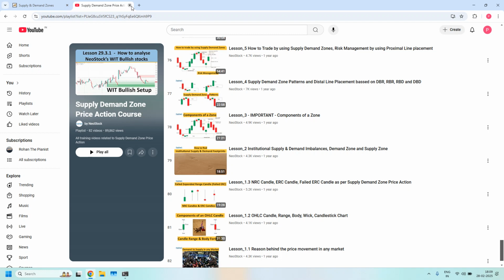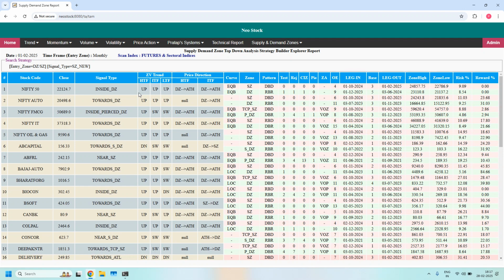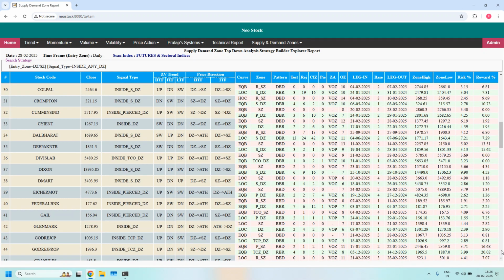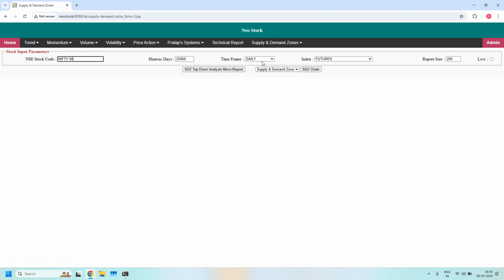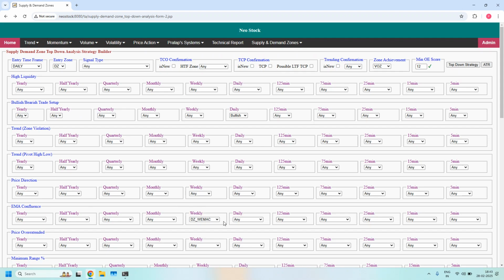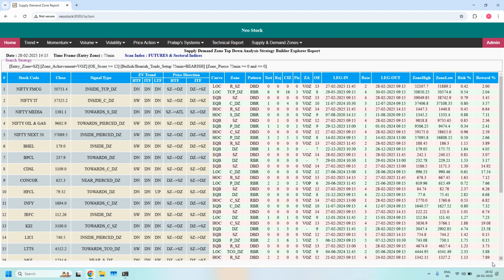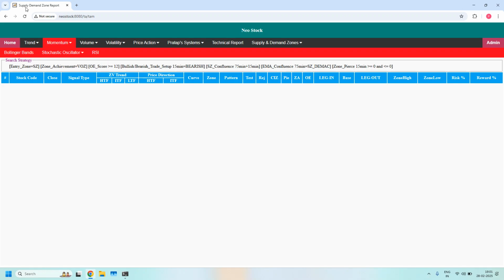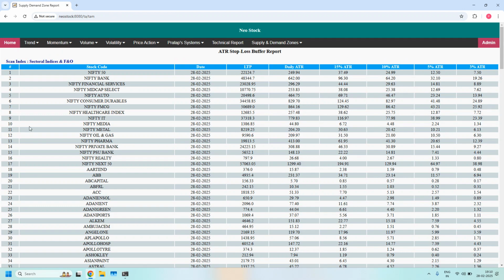NeoStock Supply Demand Zone Reports (28-Feb-2025)